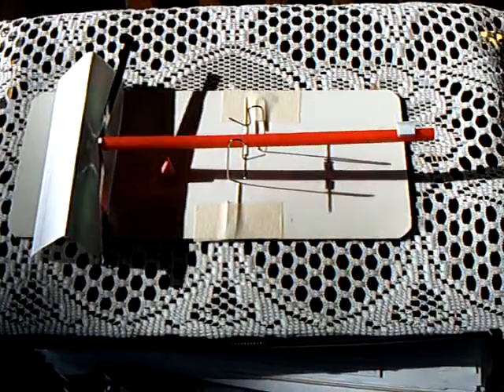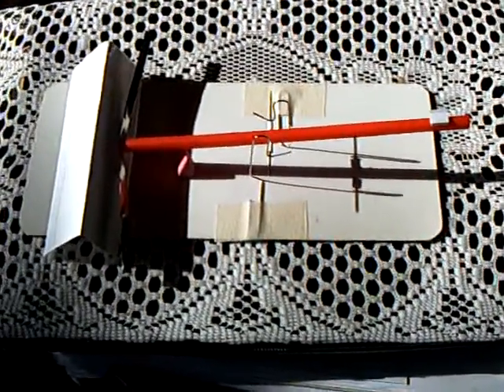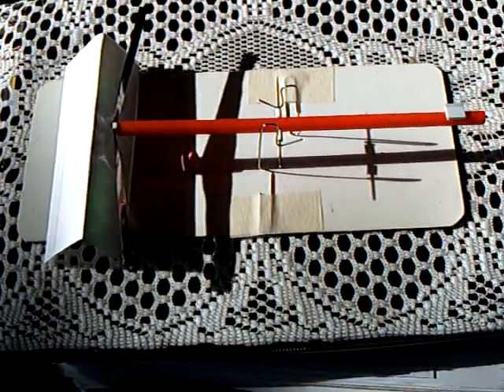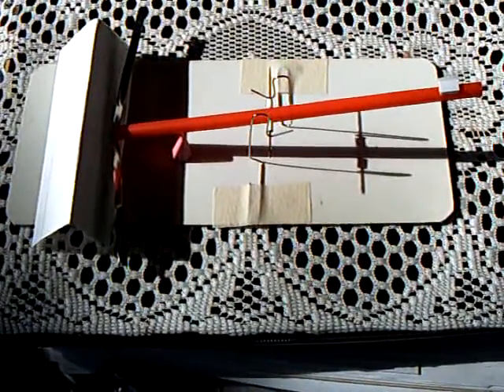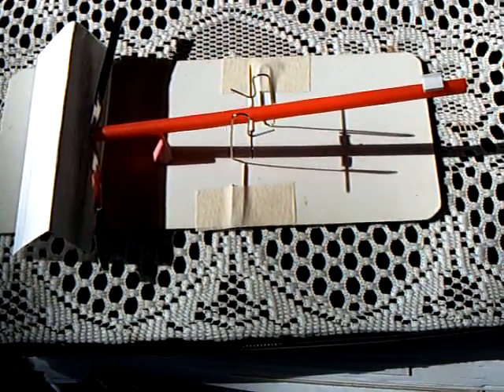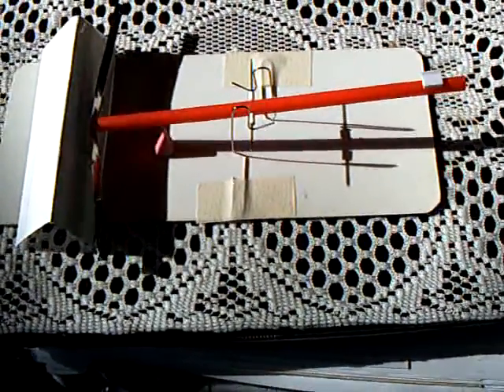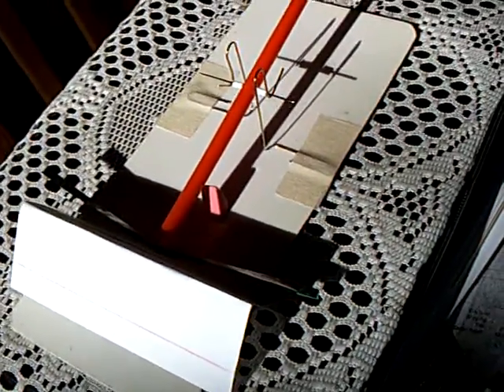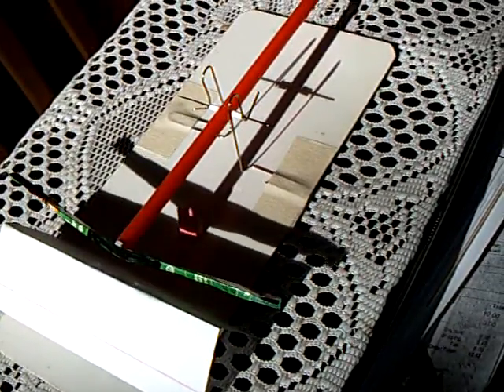Blade's Simple Heat Engine --- running on solar energy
Here is Blade's super simple heat engine running on solar energy.  The device is inside my house running on early morning sunlight coming through a window. See my last video for more info on this heat engine.